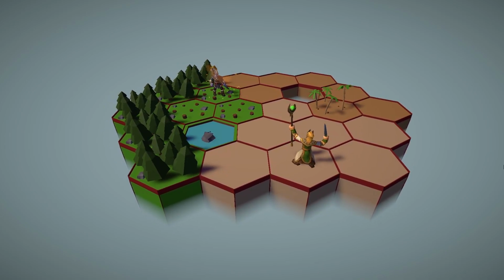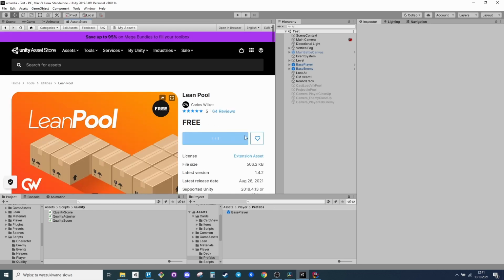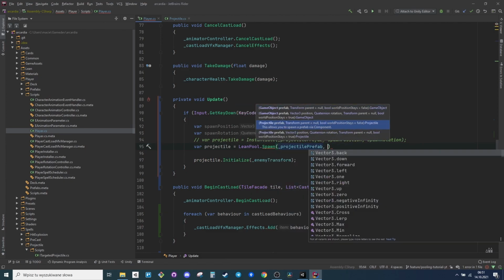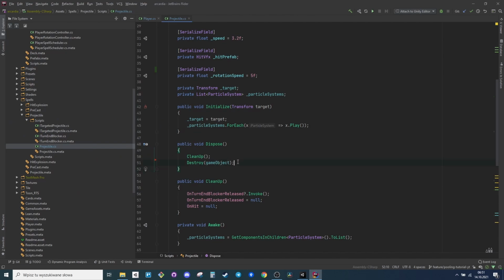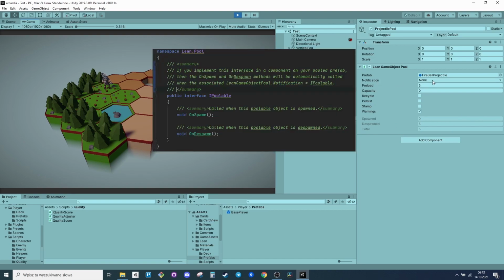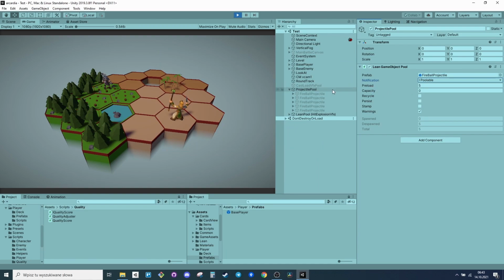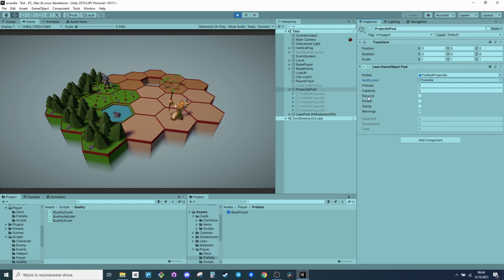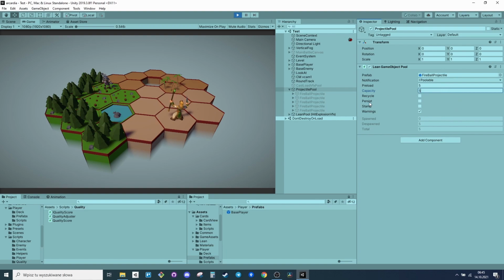Unity Pooling Tutorial. Spawn from pool with 1 line of code! (using Lean Pool)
In this Unity pooling tutorial I show you how to spawn objects using Lean Pool.

Object pooling in Unity is a well covered topic so I've decided to focus on simplicity and show you how to replace Instantiating with just 1 line of code. If you don't want to spend your time coding a pooling system yourself - try Lean Pool. It is free and appreciated by its users.
Object pooling will help you to reduce garbage collection in unity and get rid of lag spikes when instantiating objects on low end devices like mobile phones.

Stop instantiating your objects and start using object pooling in your games.